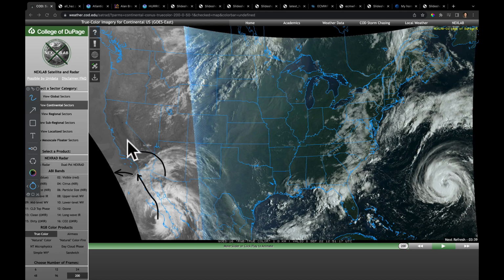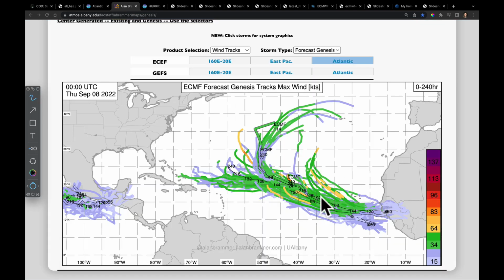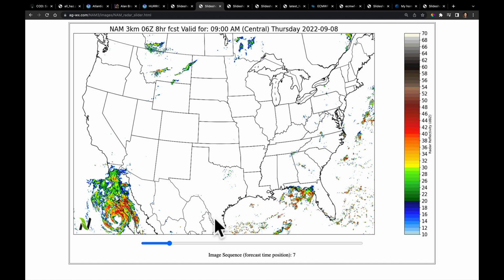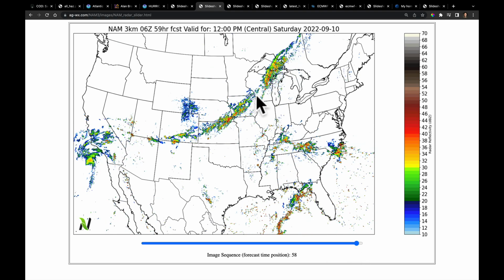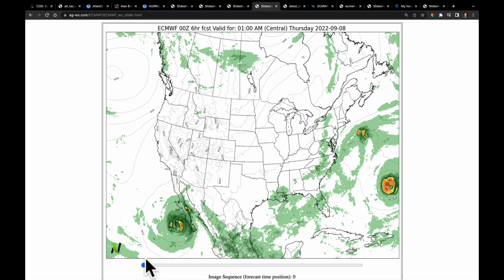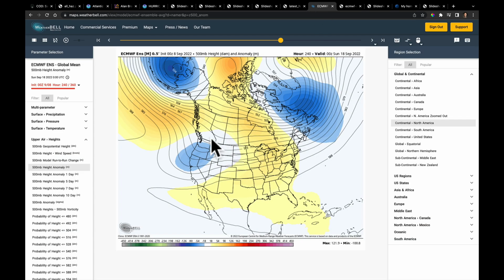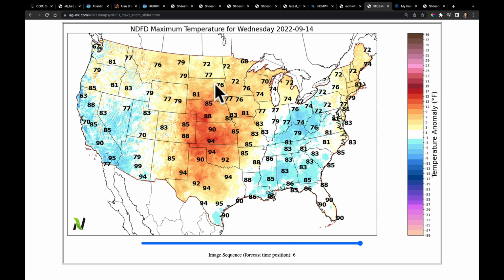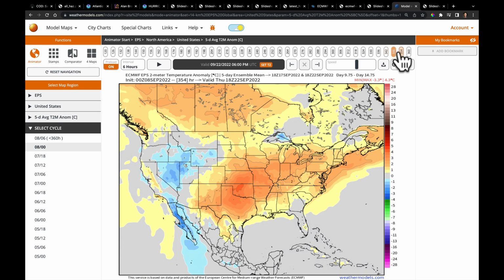Nutrien's Morning Minute - Sept 8, 2022